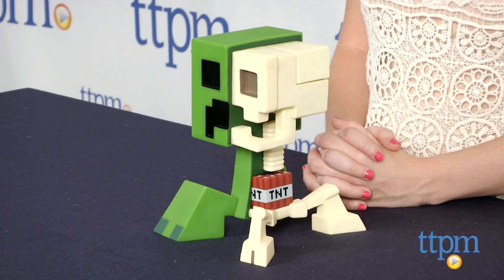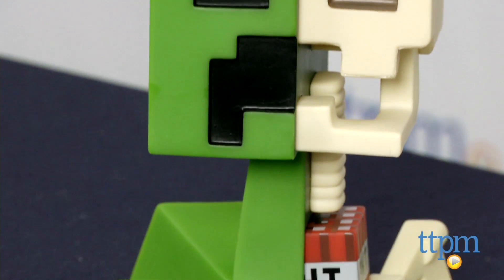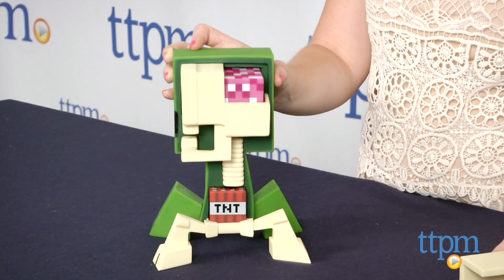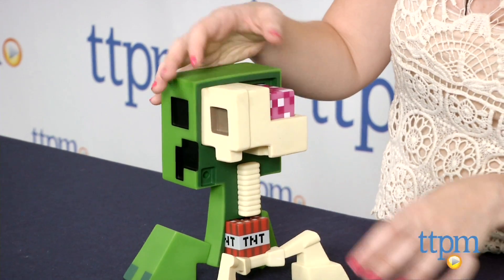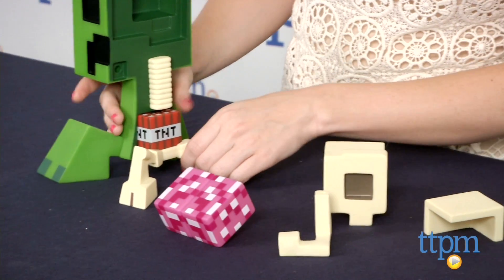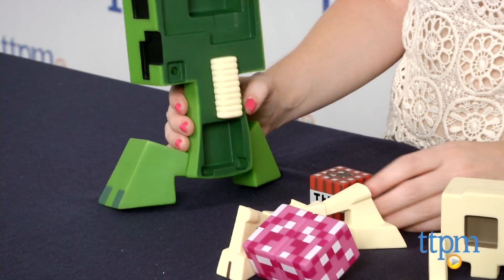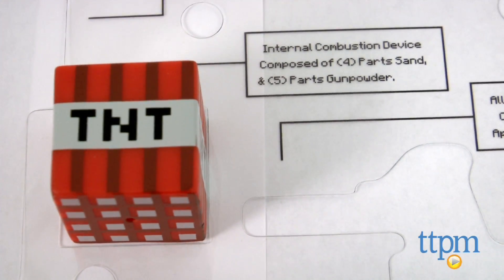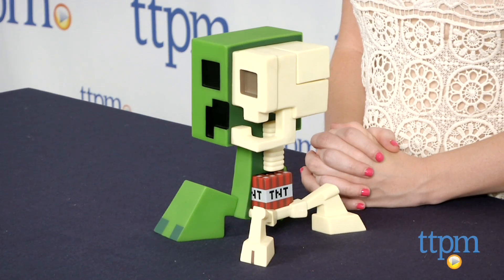Minecraft Creeper Anatomy from Spin Master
The Minecraft Creeper Anatomy from Spin Master is a seven-piece vinyl figure that looks like your average creeper on one side but on the other, pull apart its exposed skeleton, TNT, and pixelated brain to find out what's really going on inside. For full review and shopping info

Product Info:
The Minecraft Creeper Anatomy from Spin Master is a seven-piece vinyl figure that looks like your average creeper on one side but on the other side it's just the skeleton and insides of the menacing Creeper. Much like the skeletons one might find in a science classroom, kids can deconstruct this Creeper to see what's really going on inside-from its cerebral cortex programmed to follow and wreck your stuff to its spinal cord fuse, which has only 1.5 seconds to detonation. The clear packaging also makes the item display worthy for collectors, featuring a clear insert that points out all these different features of the Creeper.